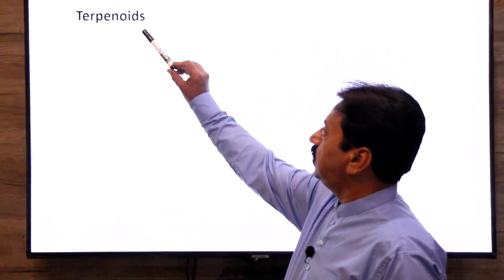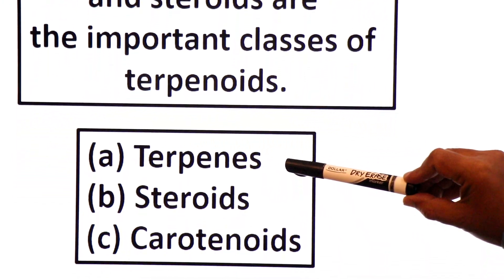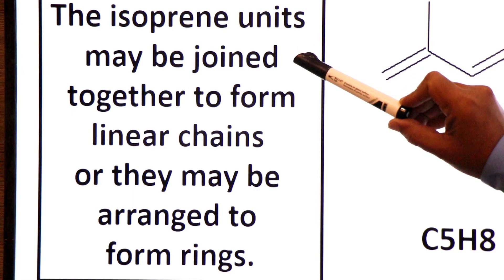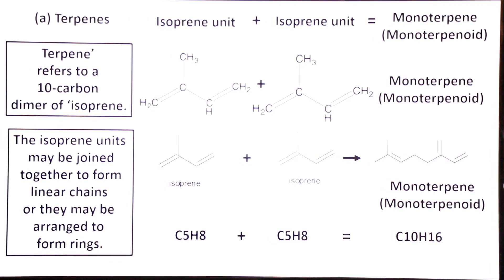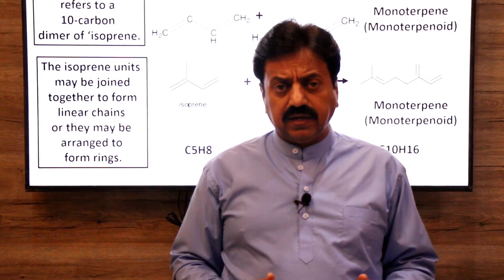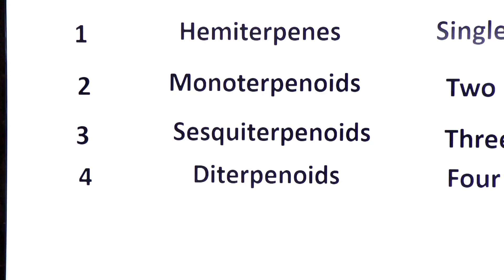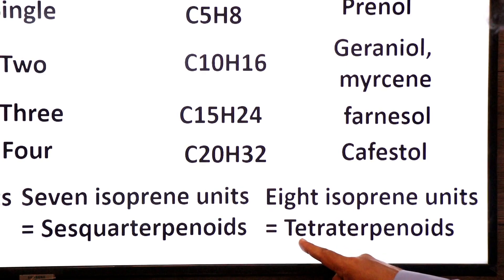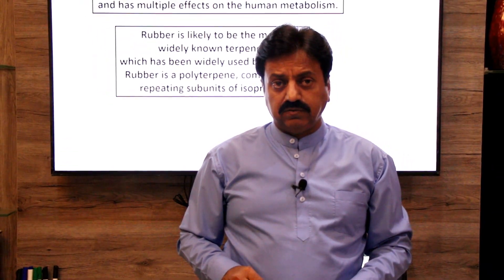Lipids / Terpenoids / Terpenes / First Year Biology / Chapter 2 / Part 13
̶  What are Terpenoids?
− What are three classes of Terpenoids?
̶  Isoprene (C5 H8) is the basic unit of Terpenoids.
̶  Classification of Terpenoids.
̶  What are terpenes?